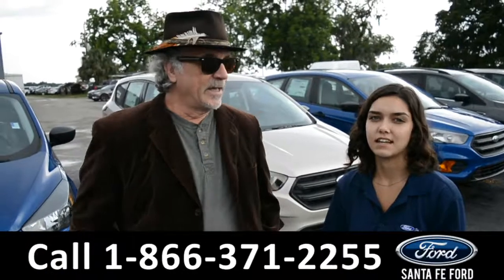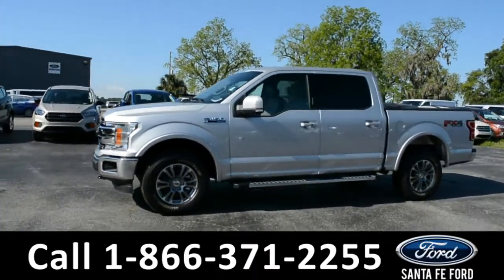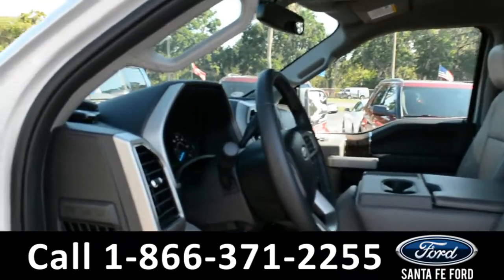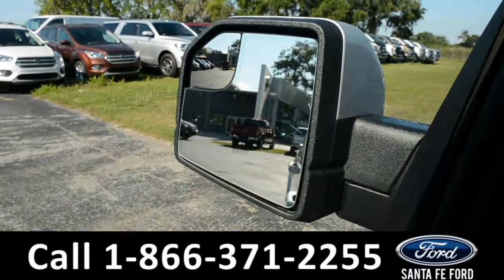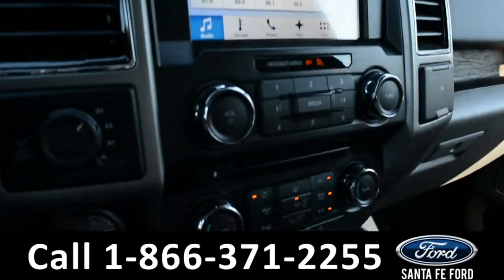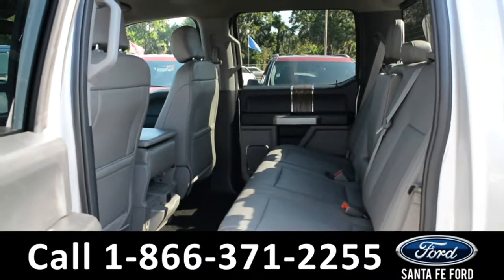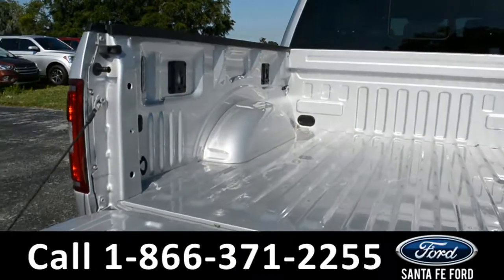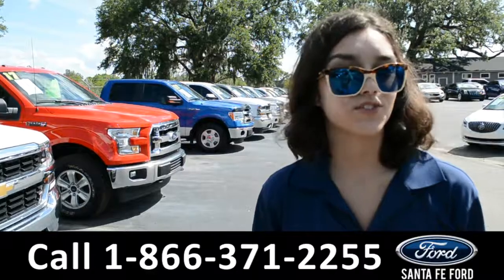Ford F-150 Gainesville Fl 1-866-371-2255 Stock# G-378361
Ford F150 Gainesville Fl 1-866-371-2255 Stock# G-378361 Here's the LINK!

Year: 2018
Make: Ford
Model: F-150 F150
Location: Gainesville, Fl
Engine: 5.0L
Trans: Automatic
Exterior: Ingot Silver Metallic
Miles: 5,887